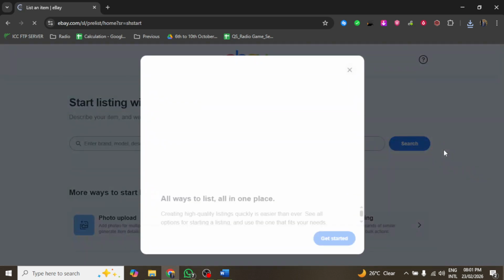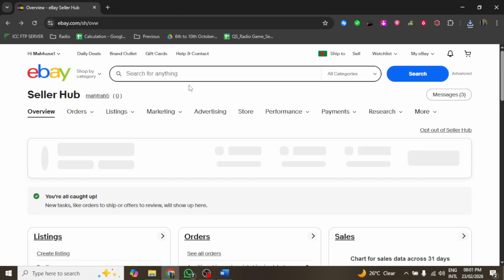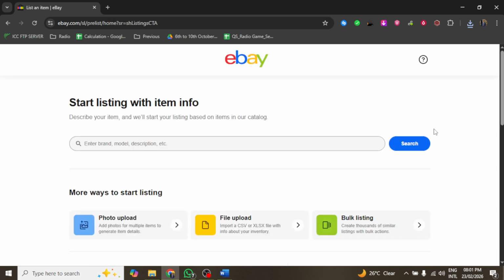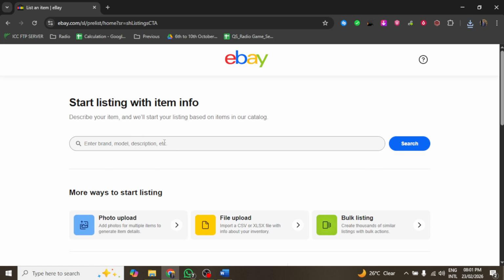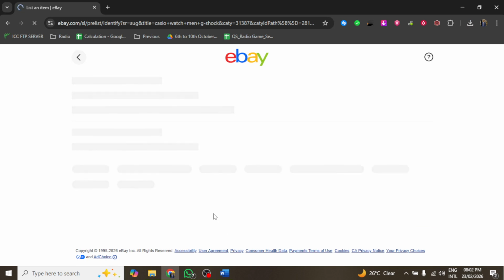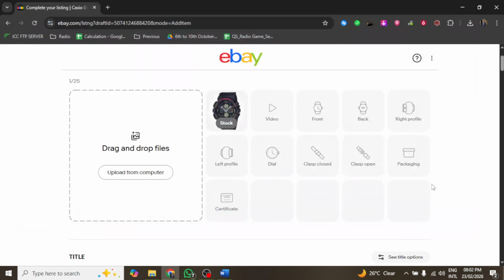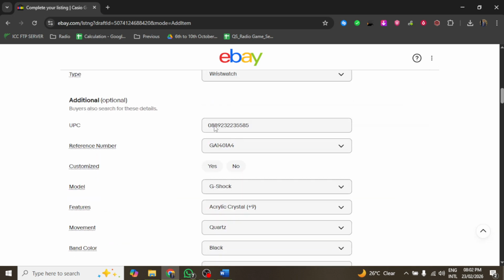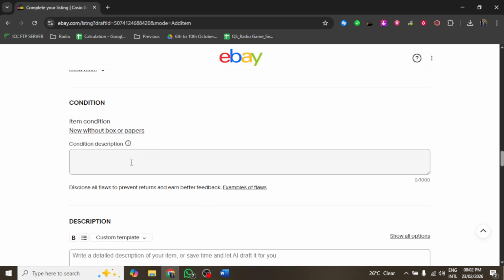How to add a video to your eBay listing[LATEST GUIDE]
In today's Video we cover, How to add a video to your eBay listing